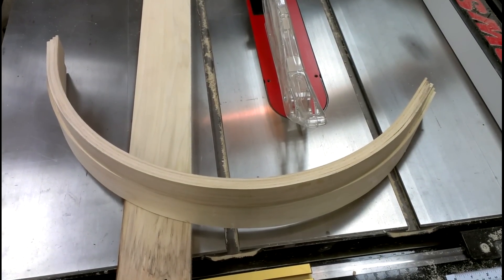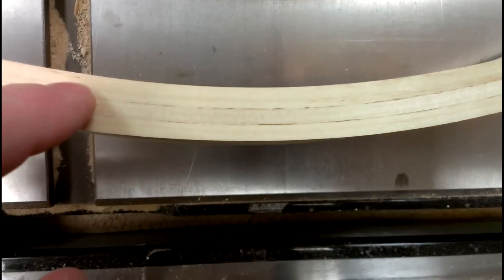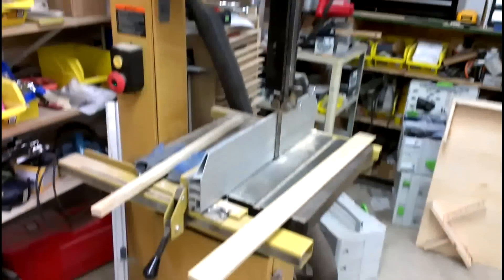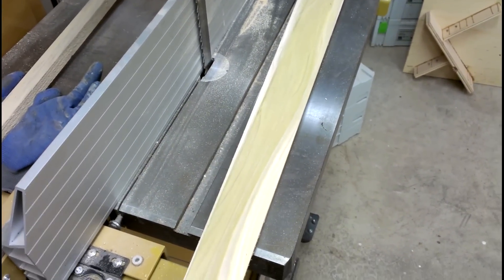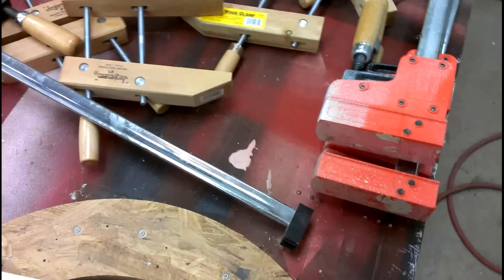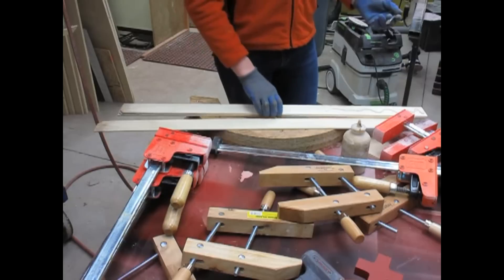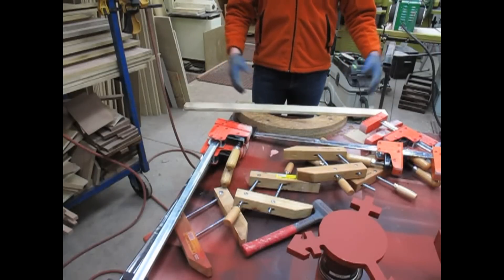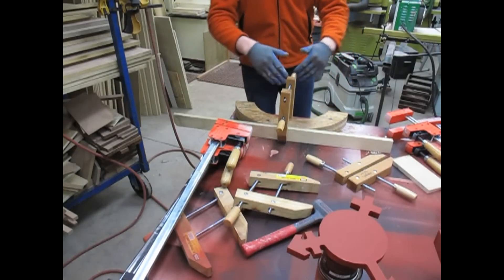Lamanating a curved board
Gluing up a curved face frame cabinet part